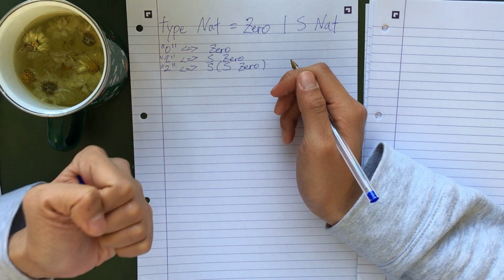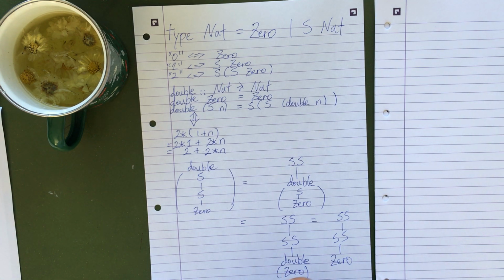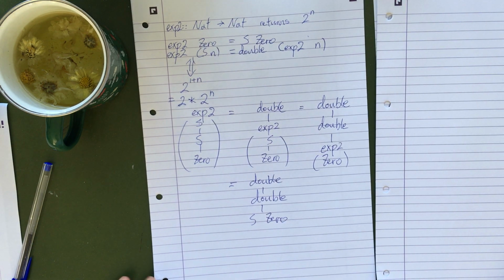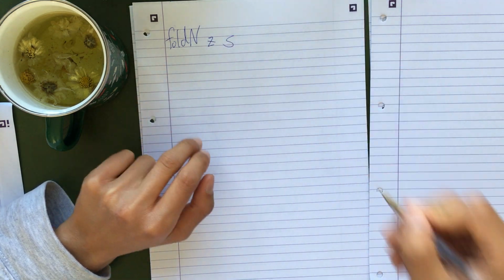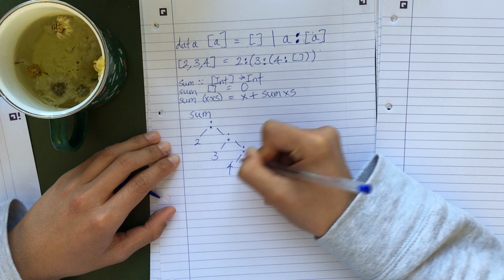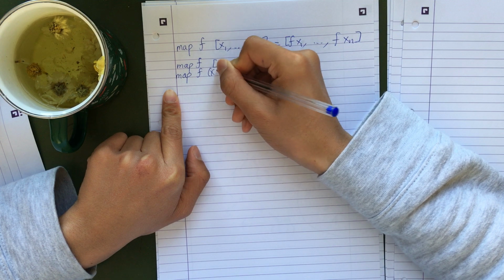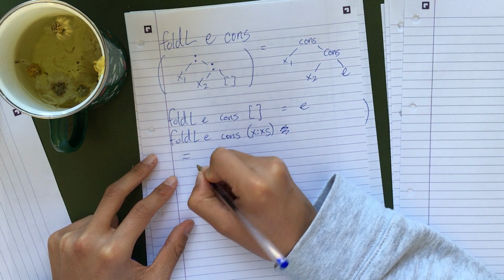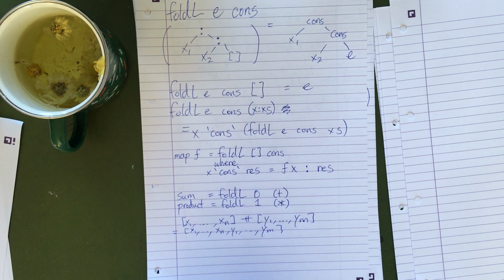Peeling Onions: Maths Between Worlds 1